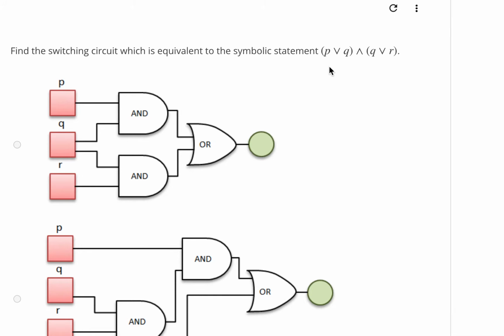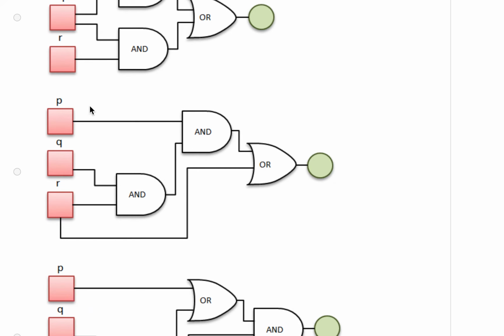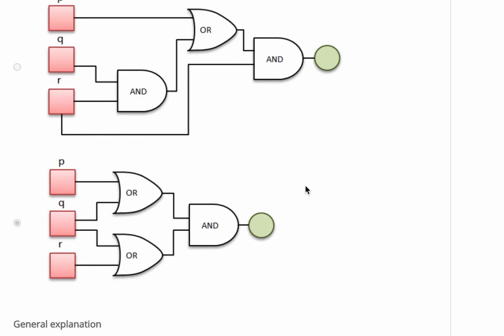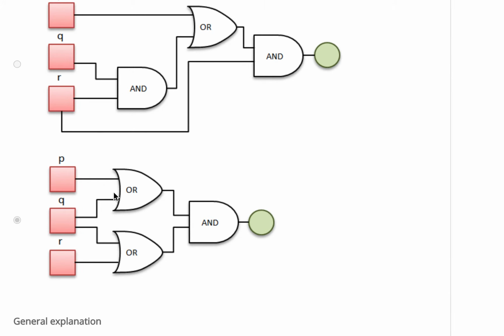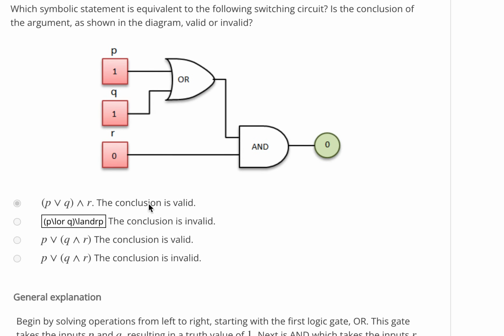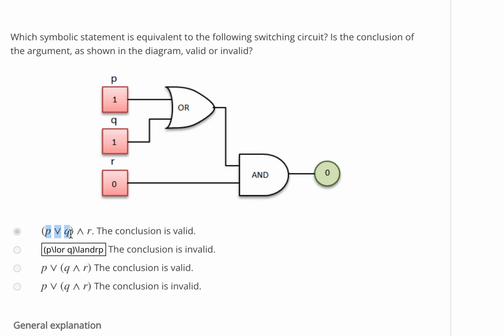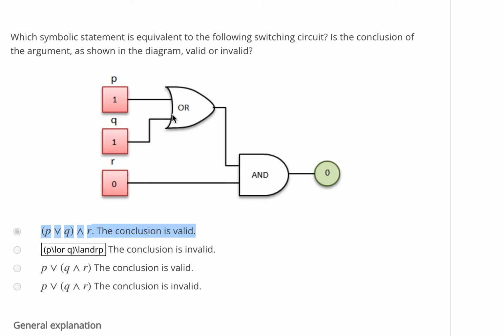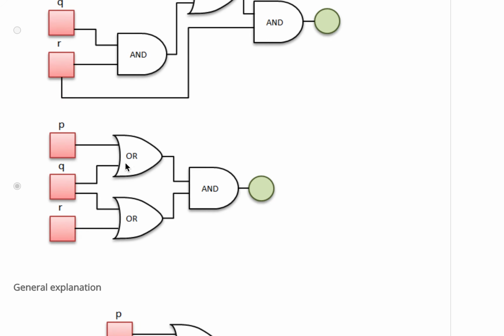Convert between symbolic statements and switching circuits